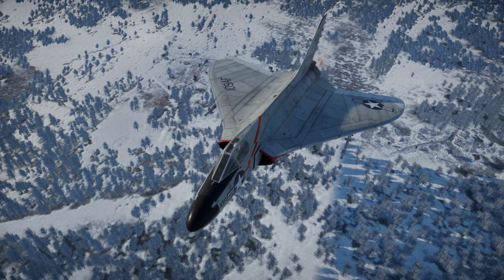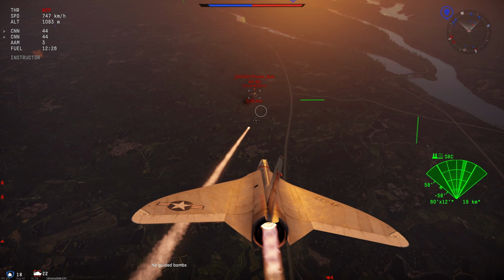F4D-1 Skyray Full Review - Is It Worth It? [War Thunder]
The F4D-1 Skyray is an event vehicle reward given to the most active participants of Summer Quest 2022 in War Thunder. It was long awaited by fans of American planes, but is it worth it? I go over everything that you need to know about the Skyray and more in my video F4D-1 Skyray Full Review - Is It Worth It? [War Thunder].